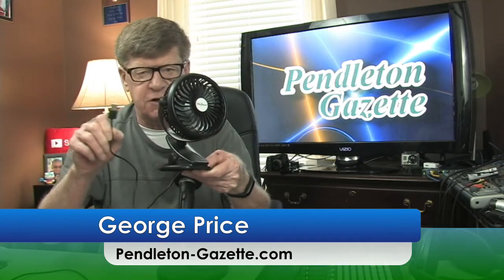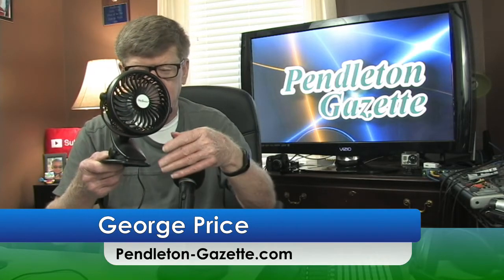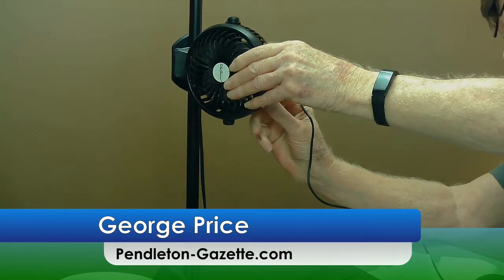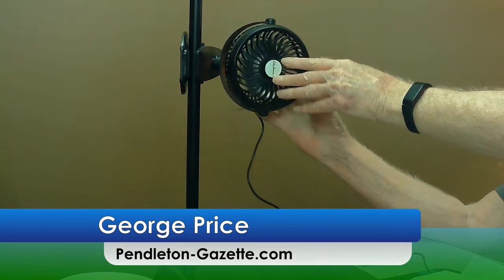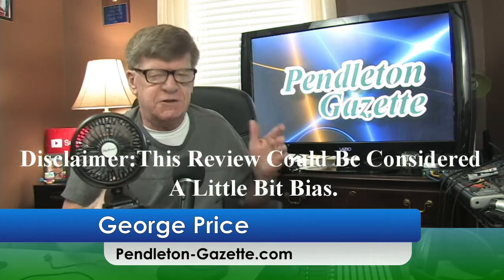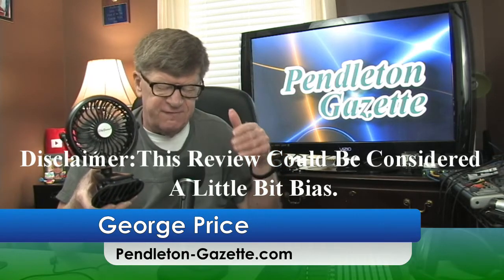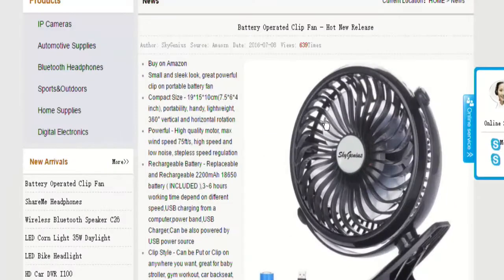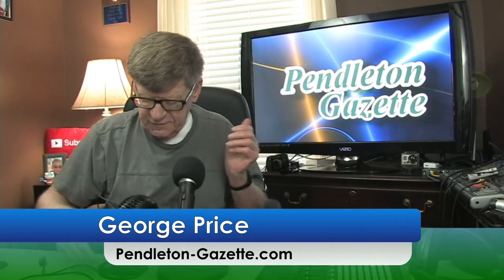Mini Clip On Fan From Sky Genius Review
This review could be considered a little bit bias.

This is a very nice portable fan from SkyGenius.

The Pendleton-Gazette Consumer News Magazine is a Consumer News publication located in Pendleton, Indiana.